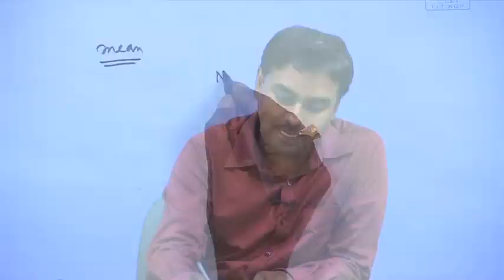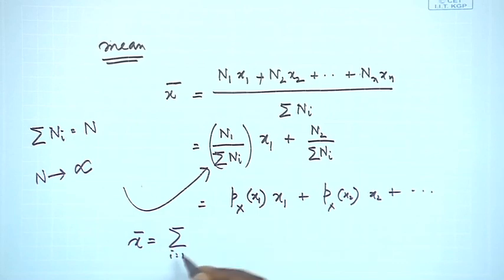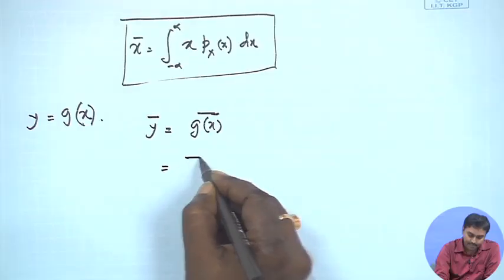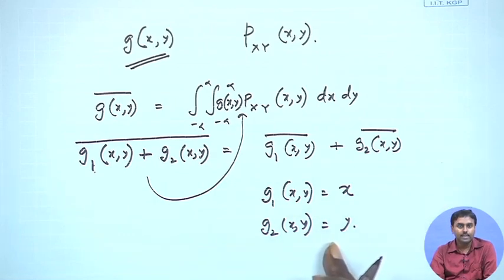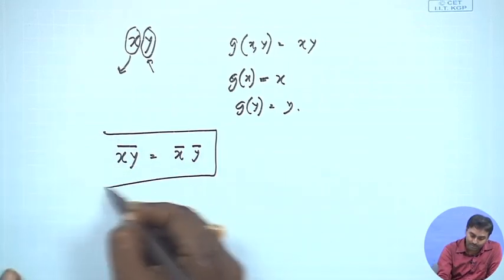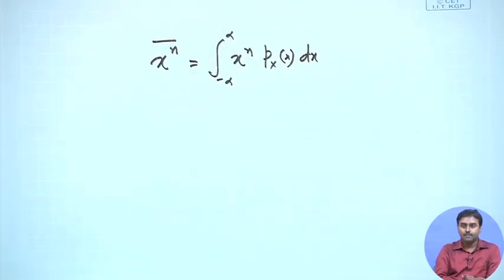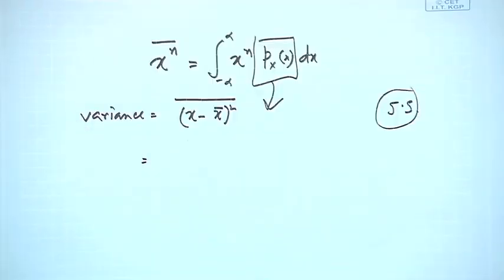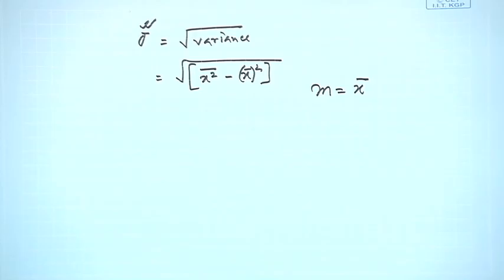Lecture 36 : Probability Theory (Contd.) - 5